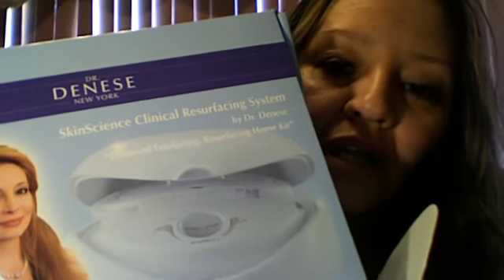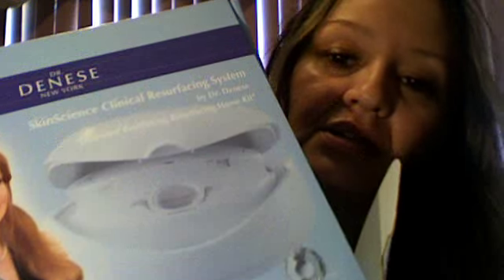QVC: DR.Denese Resurfacing System..:P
destineeher23's webcam video August 30, 2011 01:13 PM